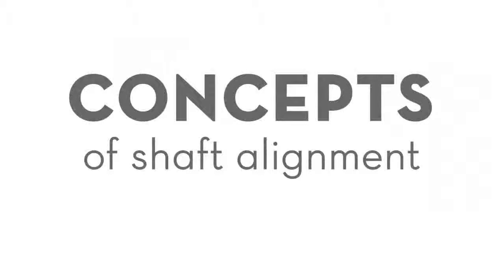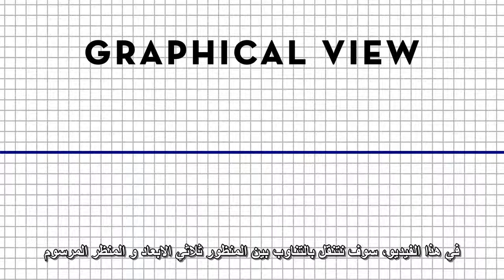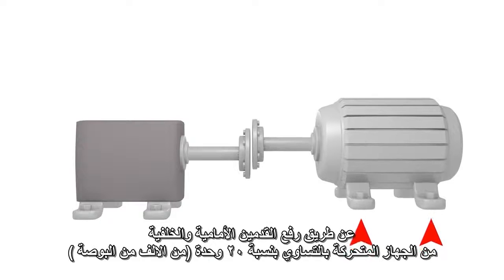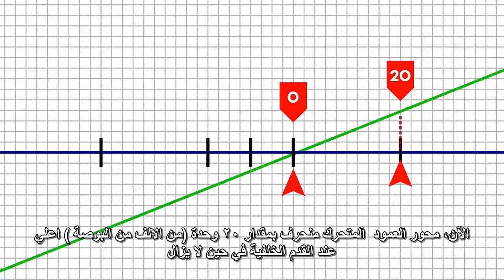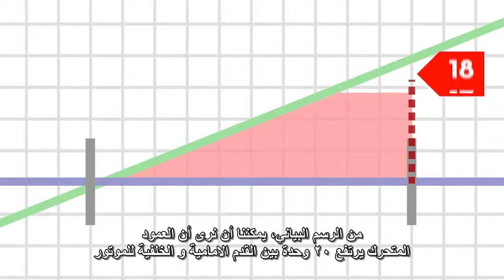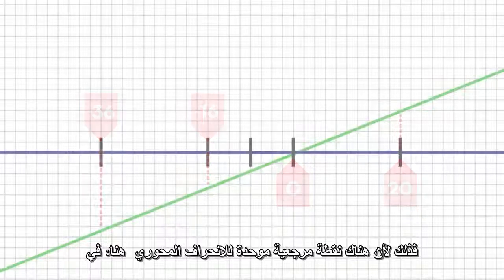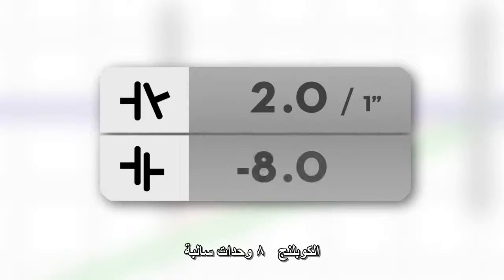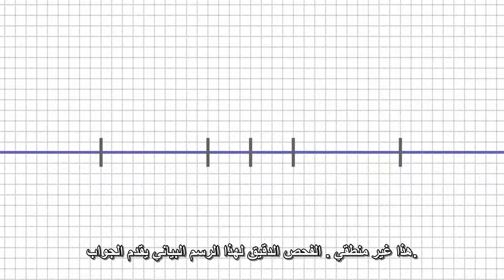Shaft Alignment Concepts Offset u0026 Angularity arc